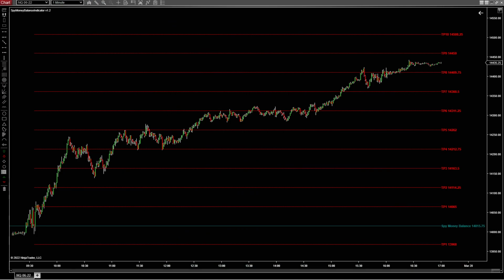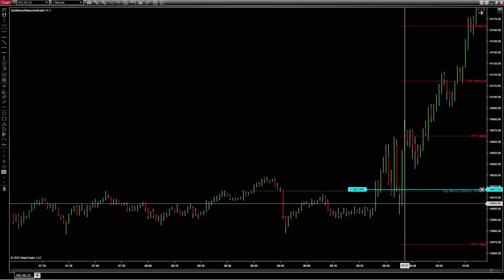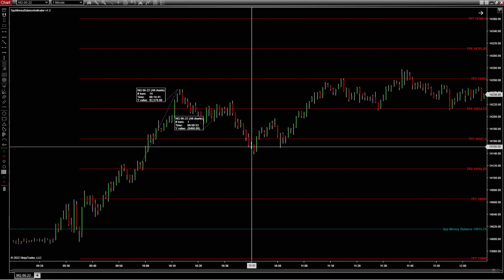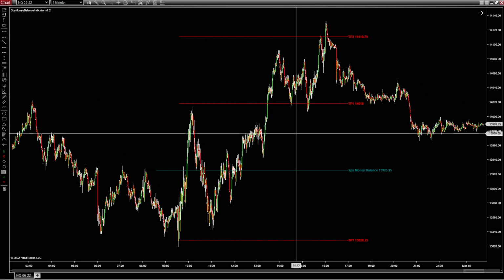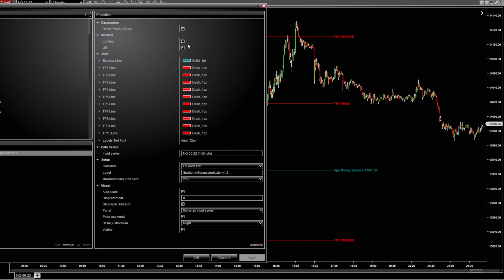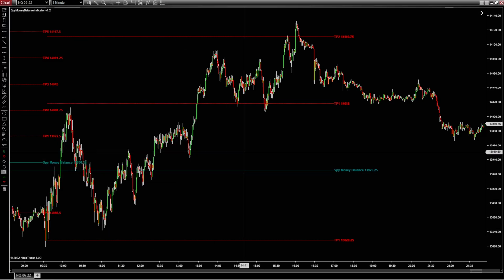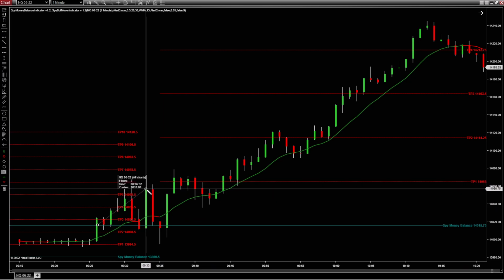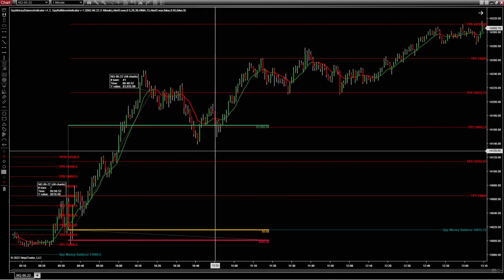Spy Money Balance Indicator for NinjaTrader 8